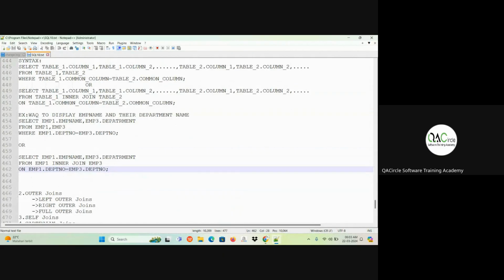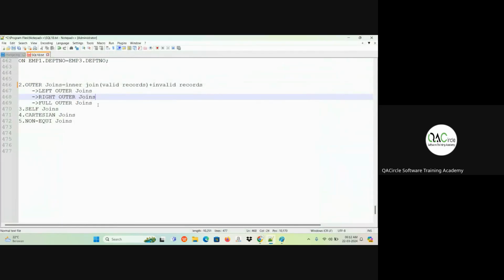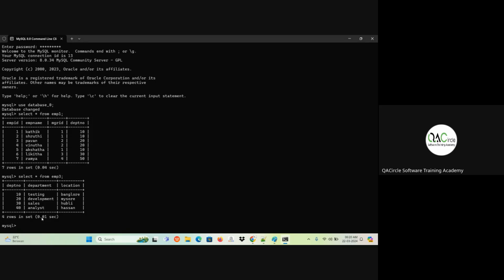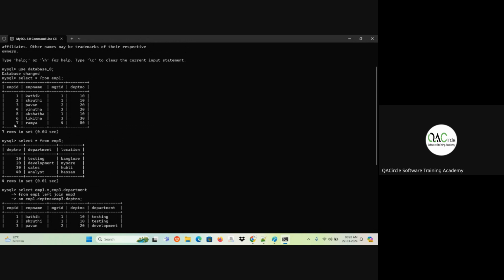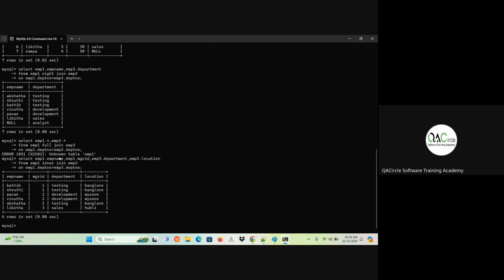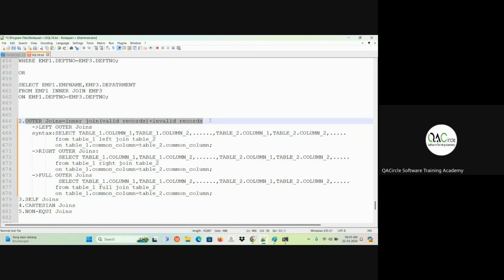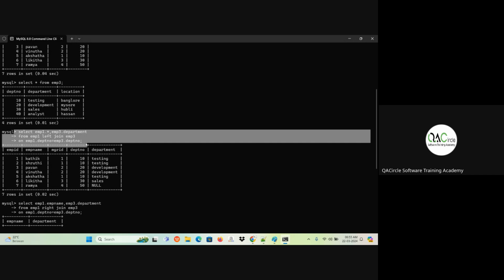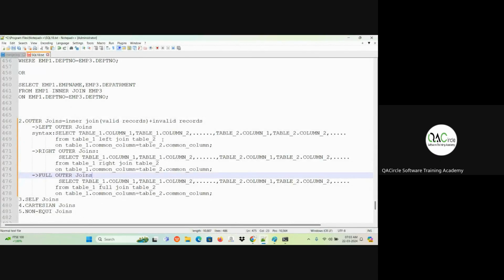MySQL Session Day-23